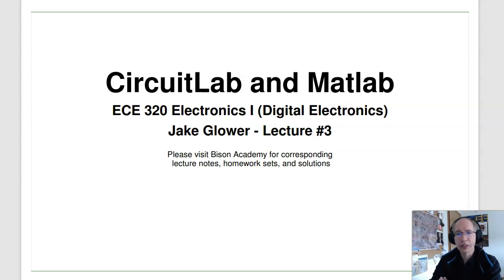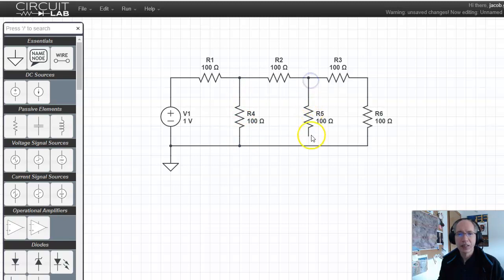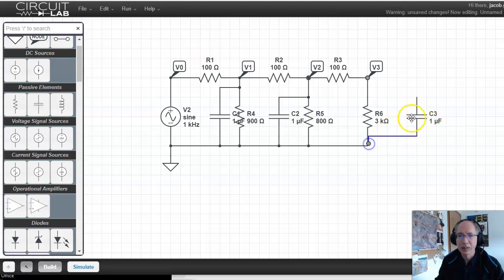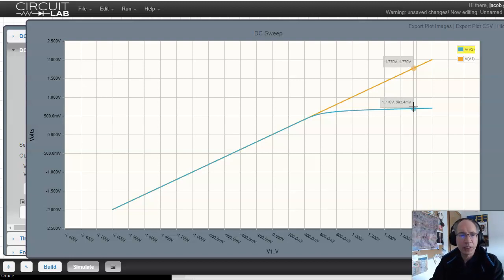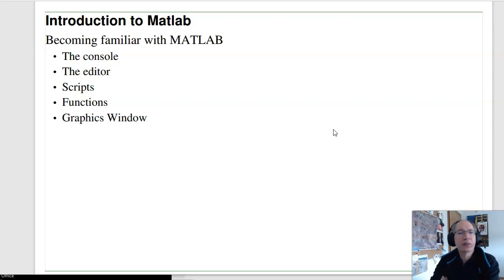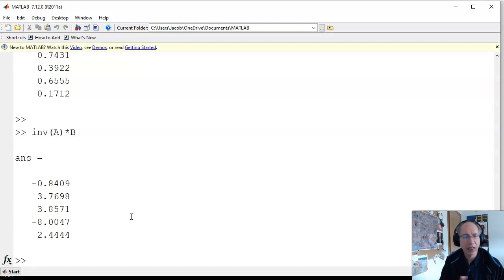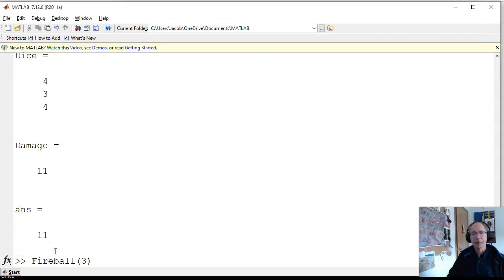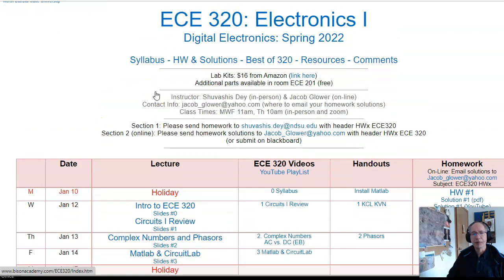ECE 320.03 Matlab and CircuitLab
Lecture #3 for ECE 320 Digital Electronics.   Please visit Bison Academy for corresponding YouTube playlist, lecture notes, homework sets, and solutions.